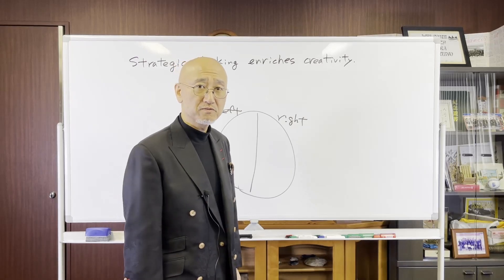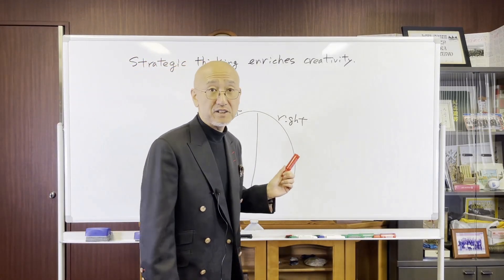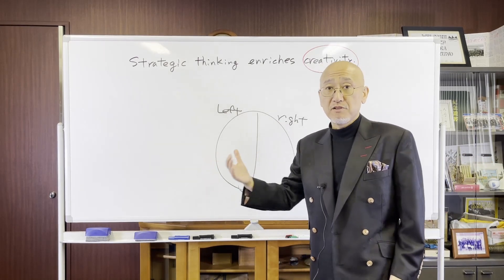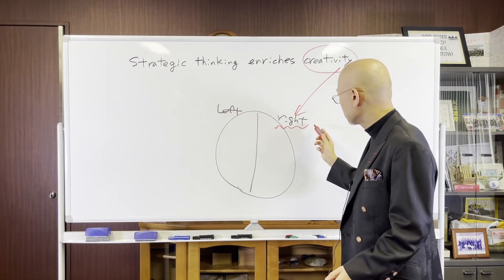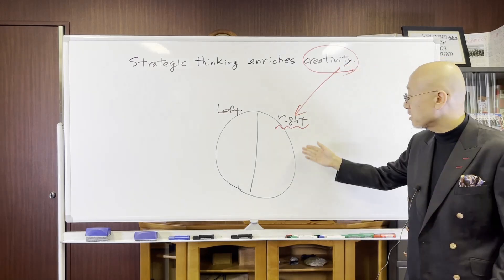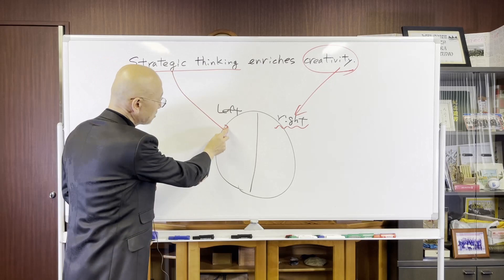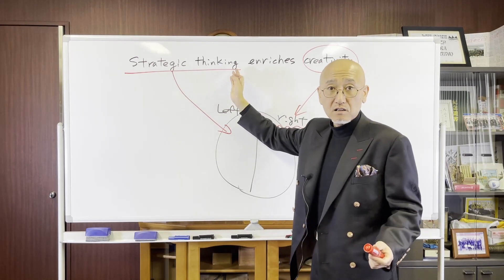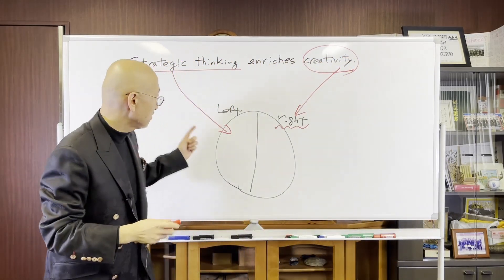【Day 156】Strategic thinking enriches creativity.｜Maxims for today!!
Founded Tokyo Consulting Firm in one generation
Chairman and Representative Director: Yasunari Kuno
Daily maxims for success.

○ For those who are looking for the Kuno vocabulary that appears in the video

Kuno's vocabulary that appears in the video
Including tax and shipping
We sell for 3,000 yen!

If you would like to purchase, please visit the URL below.
"Request for Kuno vocabulary" in "Inquiry content" on the form
Please fill in and send!

・ Click here for our official page!
■ Tokyo Consulting Farm Official HP (English version)

・ Seminars are being released one after another!

・ Click here if you would like to participate in the seminar!